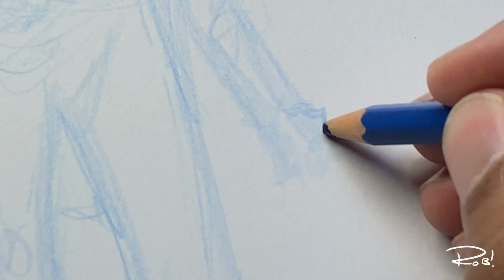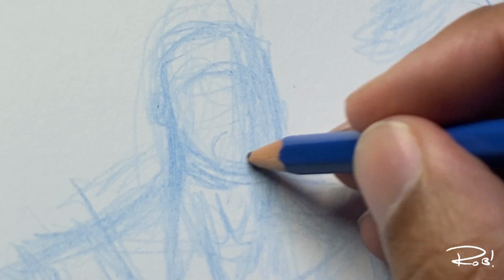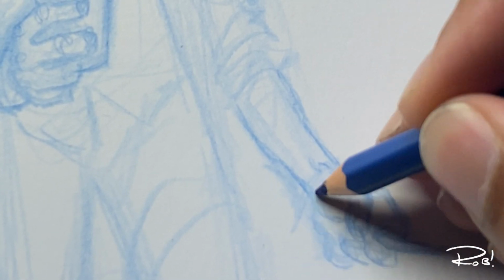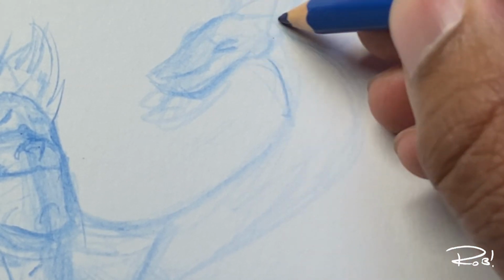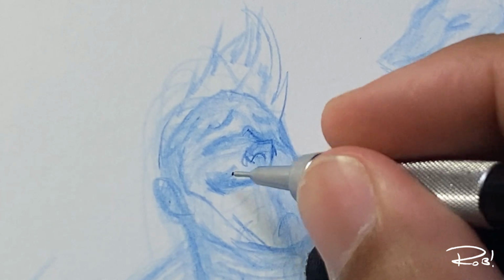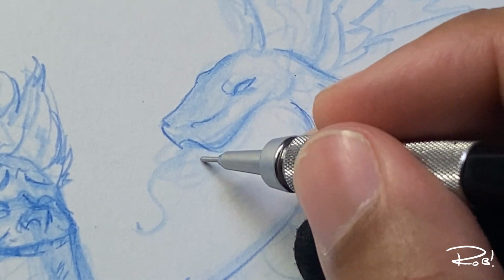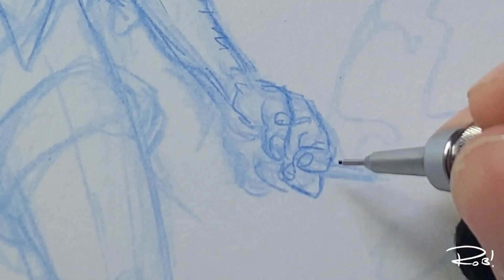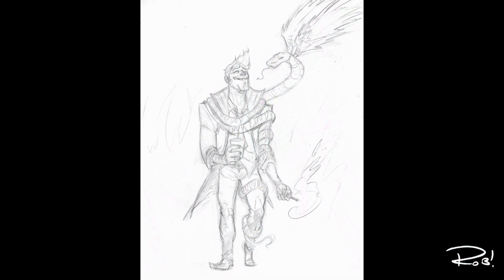How To DRAW With A PENCIL. | Ep. 10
In which I talk about my penciling philosophy.

Zebra Fude Pens